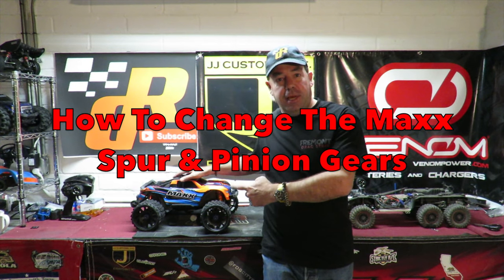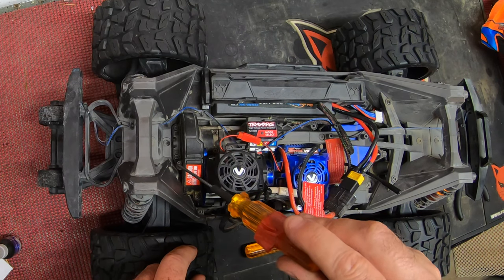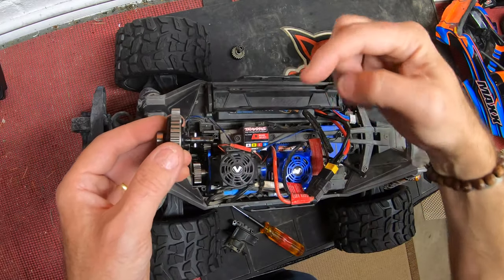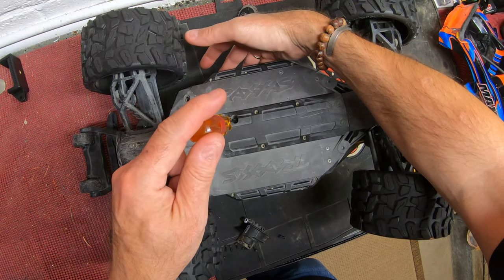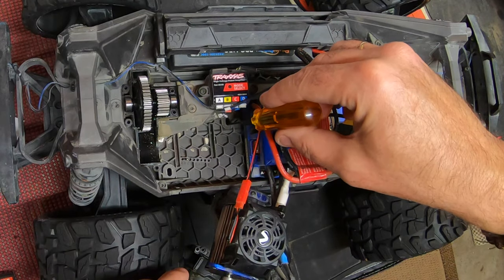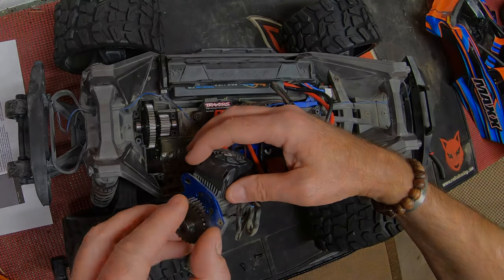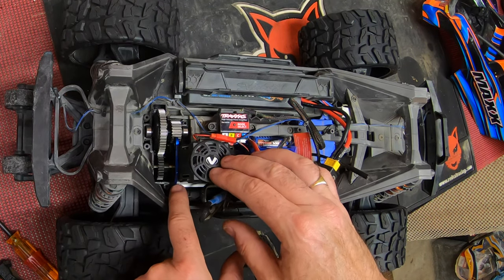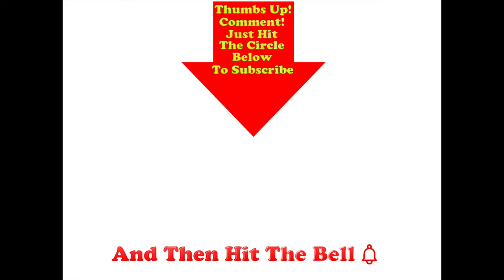How To Change Traxxas MAXX Spur Gear And Pinion Gear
25KG Metal Geared Waterproof Servo
1/5 Size Servo

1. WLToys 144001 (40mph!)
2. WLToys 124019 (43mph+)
3. Q902

How To Change Traxxas MAXX Spur Gear And Pinion Gear step by step. Like It?